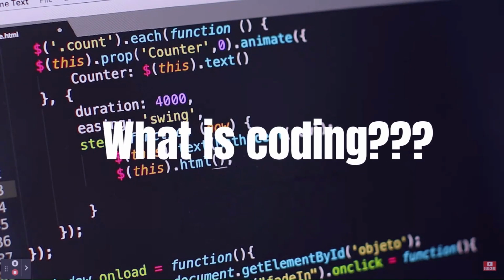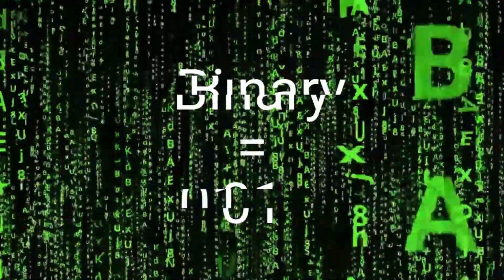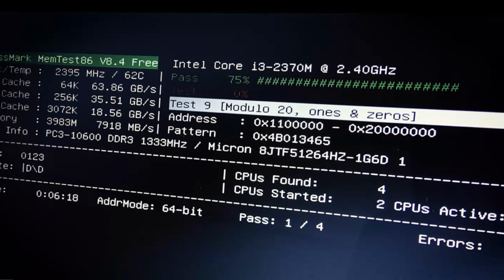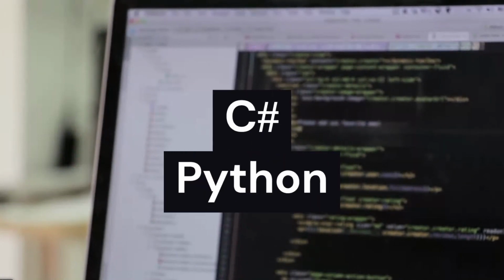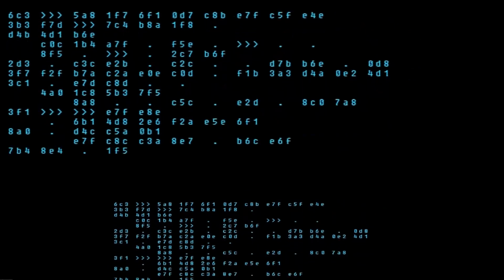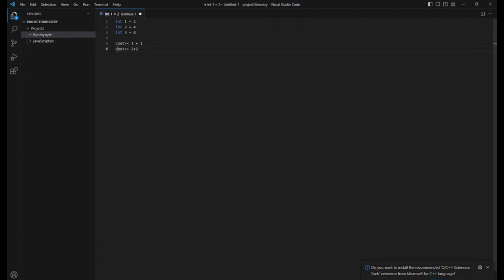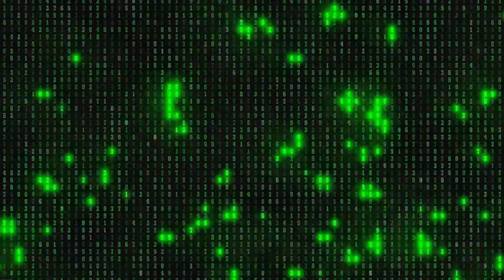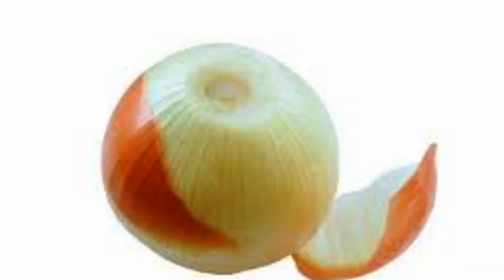What Is Coding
Embark on an exhilarating journey into the captivating world of coding. In this engaging presentation, the video breaks down the fundamentals of coding into three steps, exploring what coding is, how it works, and how it can be used. From understanding coding languages and their origins to unraveling the power of algorithms and collaborative teamwork, viewers are taken on an exploration of the endless possibilities coding offers. With abundant resources for beginners and a message of continuous learning, this video invites viewers to join the vibrant coding community and unleash their creative potential. Get ready to be inspired and unlock the art of coding!